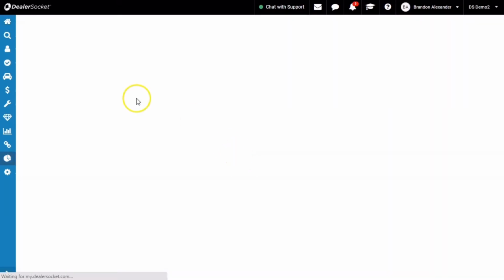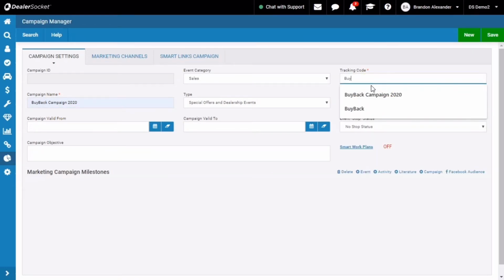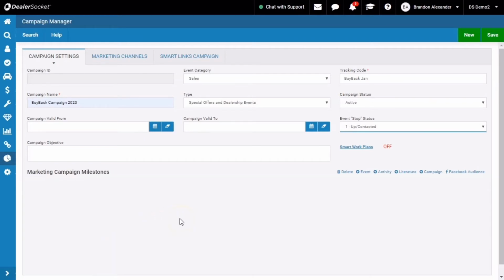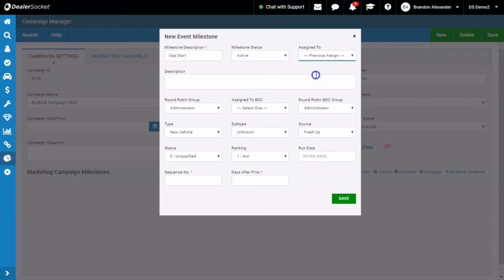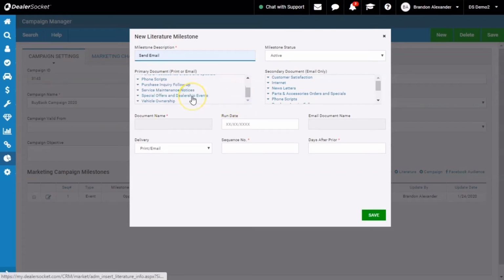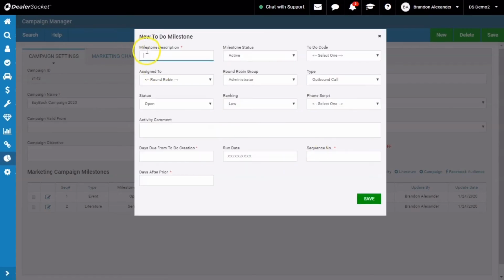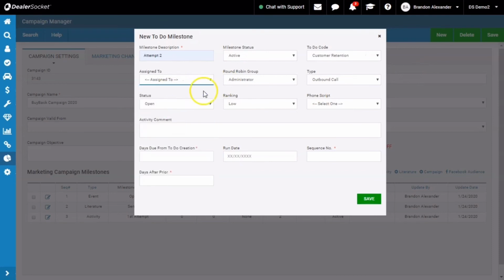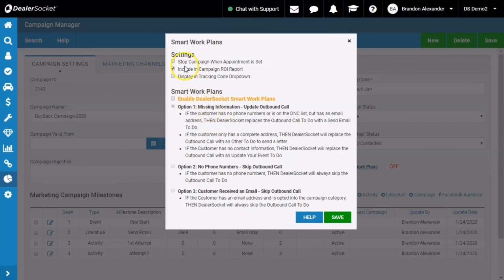DealerSocket Training: Campaign Manager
In this DealerSocket Training Video we walk through how to use Campaign Manager and build out your marketing processes.

My Gear Setup:
Monitor - Asus 32"
Webcam - Logitech C920S Pro
Mic - Blue Yeti
Boom Mic Stand - Earamble Studio Mic Stand
Mic Pop Filter - Earamble Pop FIlter
Lights - EMart
Lapel Mic - Comica

Musician: @iksonofficial